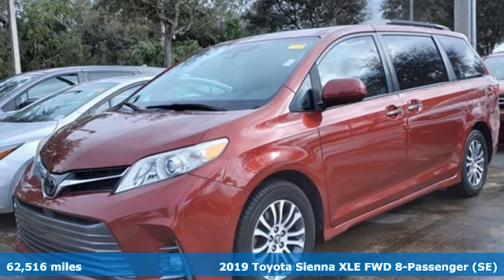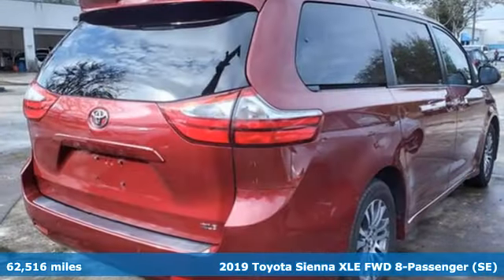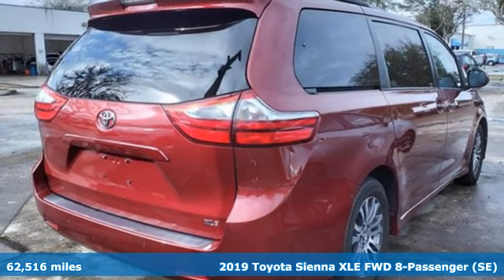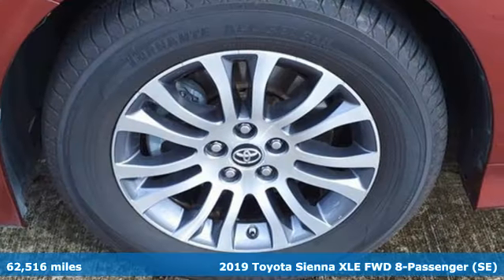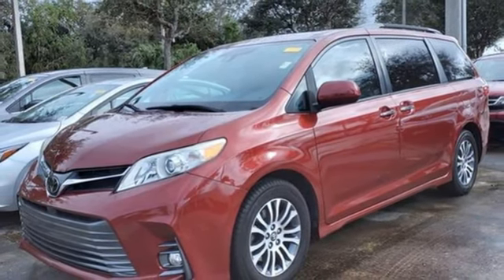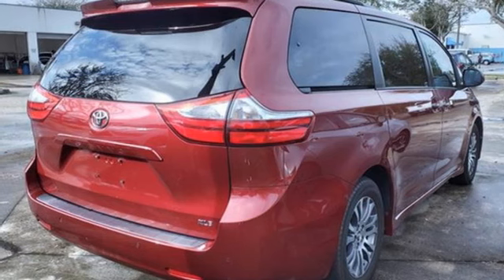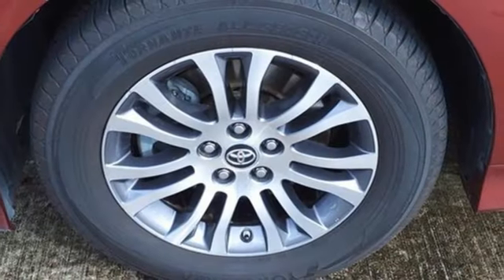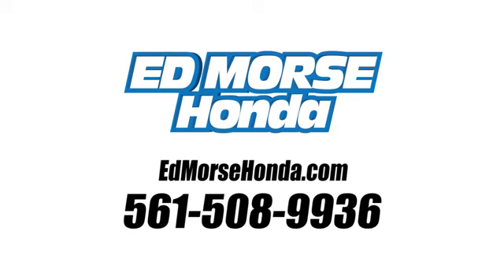Used 2019 Toyota Sienna West Palm Beach Juno, FL HR6701 - SOLD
Year: 2019
Make: Toyota
Model: Sienna
Trim: XLE 8 Passenger
Engine: 3.5L V-6 port/direct injection, DOHC, variable valve control, regular unleaded, engine with 296HP
Transmission: 8-Speed Automatic
Color: Salsa Red Pearl
Interior: Ash
Mileage: 62516
Stock #: HR6701
VIN: 5TDYZ3DC1KS004895
Recent Arrival! CARFAX One-Owner. 2019 Toyota Sienna XLE 8 Passenger Red ED MORSE LIFETIME POWERTRAIN WARRANTY *See Dealer for Details* . Leather, Local Trade. Odometer is 2903 miles below market average! 19/27 City/Highway MPG 17 Alloy Wheels, 3rd row seats: split-bench, 4-Wheel Disc Brakes, 6 Speakers, ABS brakes, Air Conditioning, Alloy wheels, AM/FM radio: SiriusXM, Apple CarPlay, Auto High-beam Headlights, Auto-dimming Rear-View mirror, Automatic temperature control, Axle Ratio: 3.003, Brake assist, Bumpers: body-color, CD player, Compass, Delay-off headlights, Door auto-latch, Driver door bin, Driver vanity mirror, Drivers Seat Mounted Armrest, Dual front impact airbags, Dual front side impact airbags, Electronic Stability Control, Exterior Parking Camera Rear, Front anti-roll bar, Front Bucket Seats, Front dual zone A/C, Front fog lights, Front reading lights, Front wheel independent suspension, Fully automatic headlights, Garage door transmitter: HomeLink, Heated door mirrors, Heated Front Bucket Seats, Heated front seats, Illuminated entry, Knee airbag, Leather Seat Material, Low tire pressure warning, Occupant sensing airbag, Outside temperature display, Overhead airbag, Overhead console, Panic alarm, Passenger door bin, Passenger seat mounted armrest, Passenger vanity mirror, Power door mirrors, Power driver seat, Power Liftgate, Power moonroof, Power passenger seat, Power steering, Power windows, Radio data system, Rear air conditioning, Rear anti-roll bar, Rear reading lights, Rear seat center armrest, Rear window defroster, Rear window wiper, Reclining 3rd row seat, Remote keyless entry, Roof rack: rails only, Security system, Speed control, Speed-sensing steering, Split folding rear seat, Spoiler, Steering wheel mounted audio controls, Tachometer, Telescoping steering wheel, Tilt steering wheel, Traction control, Trip computer, and Variably intermittent wipers.

Address:
3790 West Blue Heron Boulevard